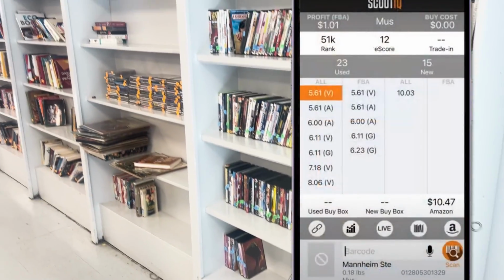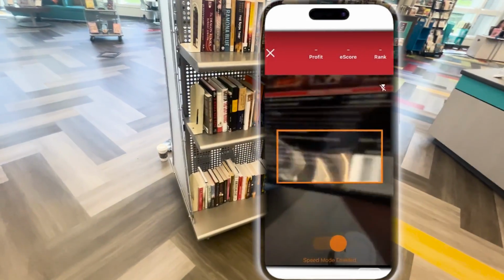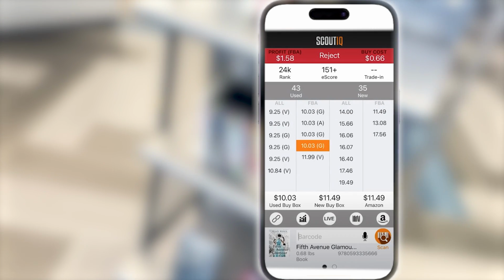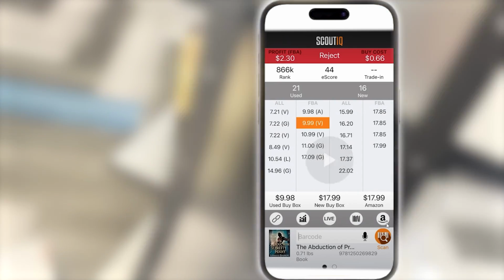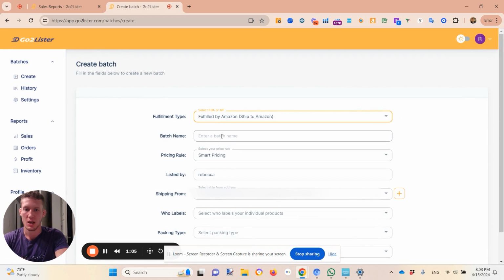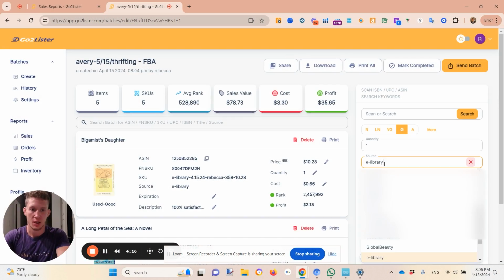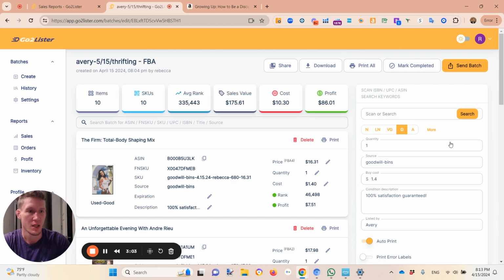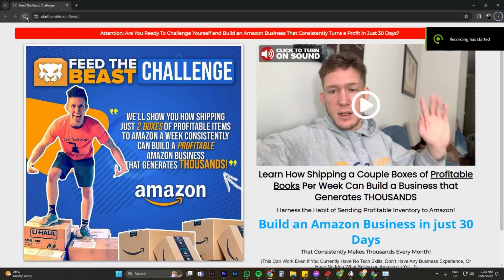Finding Books to Sell on Amazon FBA in Library and Thrift-store Haul 4-27-24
JOIN THE FEED THE BEAST CHALLENGE AND GET ACCESS TO LIVE COACHING CALLS AND MY COURSE FOR FREE

TRY THE FASTEST LISTING SOFTWARE ON PLANET FOR OA AND BOOKSELLERS

🚨 if you sign up through my above link and email us TRIGGERS at with a screenshot of you signing up for ScoutIQ we will send you the exact triggers I recommend in my business!

In this video, you'll learn practical techniques for making a profit by sourcing books, CDs, and DVDs from thrift stores, Goodwill bins, and libraries. Key strategies include scanning fresh inventory first, using apps like ScoutIQ for profitability checks, and conducting live lookups to verify prices.

When facing restricted books, you can sell them via services like restrictedinventory.com (for consignment) or bookscouter.com (for cash buybacks). Small-margin books with a high eScore (indicating fast sales) can still be worthwhile if they sell quickly.

Build rapport with library staff by offering gestures like coffee to create goodwill. Use efficient listing tools like GoToLister for fast bulk uploads and track sourcing locations to identify the most profitable sources.

To deepen your skills, join the Feed the Beast Challenge or attend the Books and Beyond Conference for hands-on learning and networking opportunities.